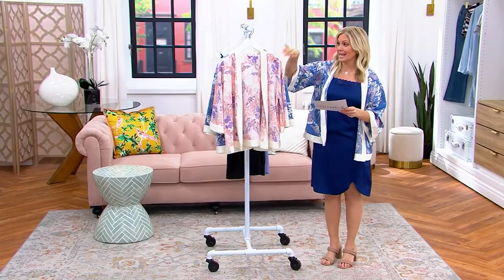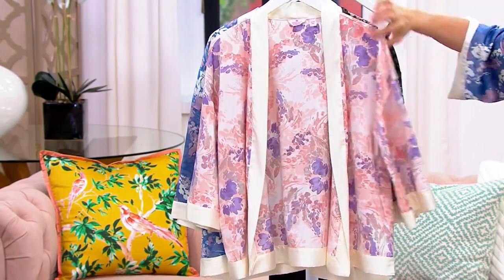Breezies Open Front Short Sleeve Lounge Topper on QVC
Breezies Open Front Short Sleeve Lounge Topper

Bring luxe back into your lounge, with this gorgeous piece -- an open-front lounge topper! It's perfect for laid-back self-care Sundays with candles lit and a warm cup of tea in-hand. From the Breezies&reg; Intimates Collection.